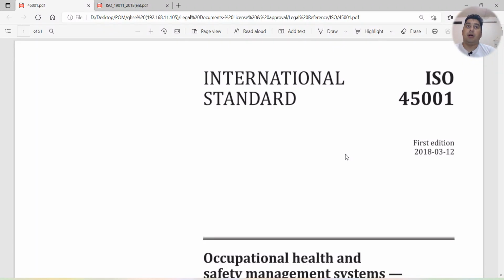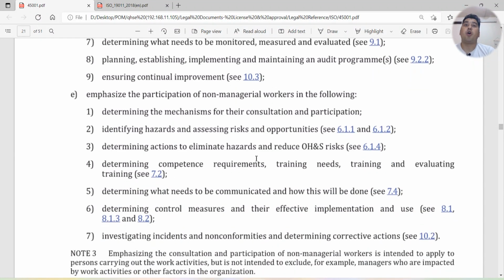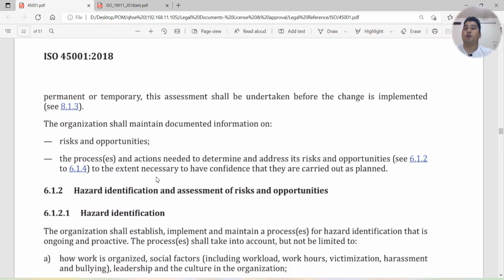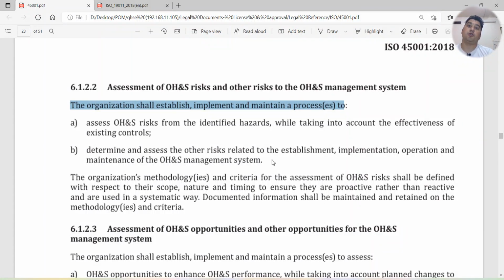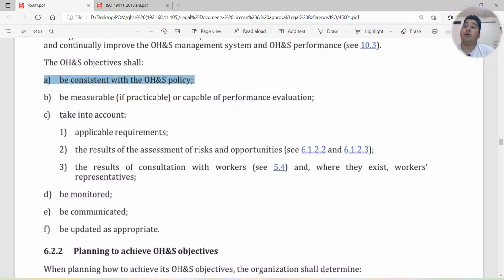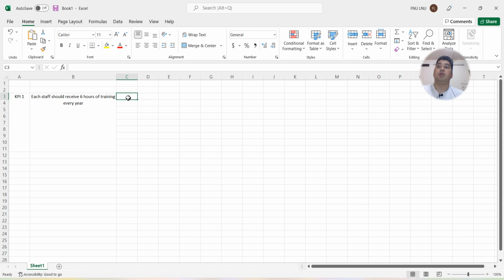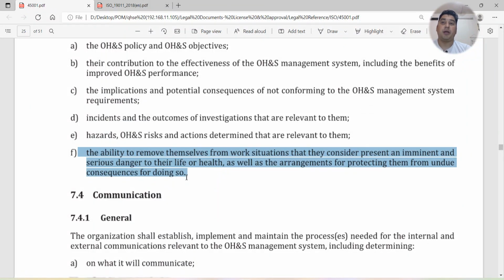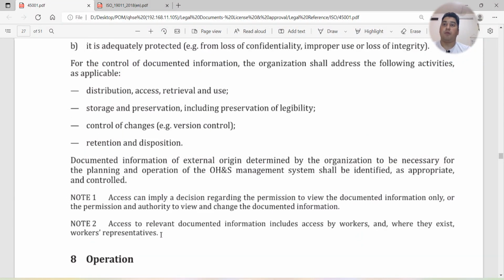ISO 45001 lead auditor training (Part 2)/ ISO 45001-2018/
Welcome to our comprehensive training video on ISO 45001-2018, the international standard for occupational health and safety management systems. In this video, we will delve into the key aspects of ISO 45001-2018 and provide you with the necessary knowledge and skills to implement an effective health and safety management system within your organization.

Join us as we explore the fundamental principles and requirements of ISO 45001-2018, which is designed to ensure the well-being of employees, contractors, and other stakeholders. We will cover a wide range of topics, including risk assessment, hazard identification, legal compliance, emergency preparedness, incident reporting, and continuous improvement.

Throughout the training, we will share practical insights and real-world examples to help you understand how ISO 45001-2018 can be applied in various workplace settings. Whether you are a safety officer, a manager, or an employee looking to enhance your understanding of health and safety practices, this video will provide you with valuable information and guidance.

By the end of this training, you will have a clear understanding of the benefits of implementing ISO 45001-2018 and how it can contribute to creating a safe and healthy work environment. You will also learn how to integrate the standard into your existing management systems, establish effective communication channels, and engage employees at all levels.

Don't compromise when it comes to health and safety. Equip yourself with the knowledge and tools necessary to meet international standards and protect your most valuable asset—your people. Join us for this informative ISO 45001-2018 Health and Safety Training and take a significant step towards fostering a culture of safety and well-being within your organization.

Remember, a safe workplace is a productive workplace. Let's ensure the highest standards of health and safety together.